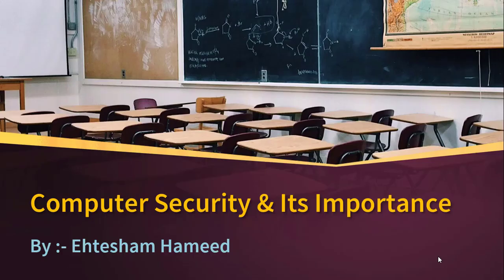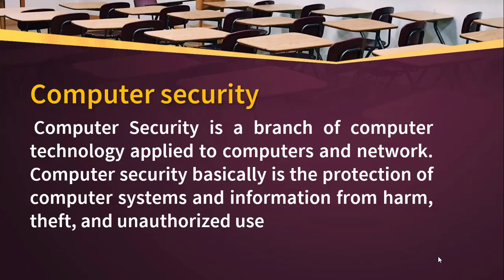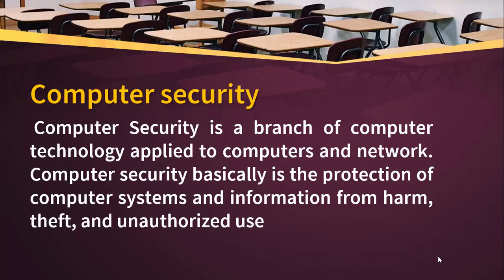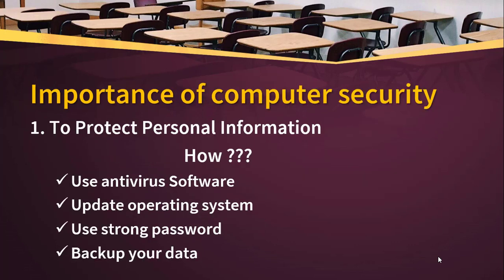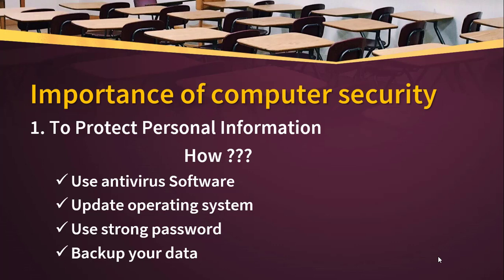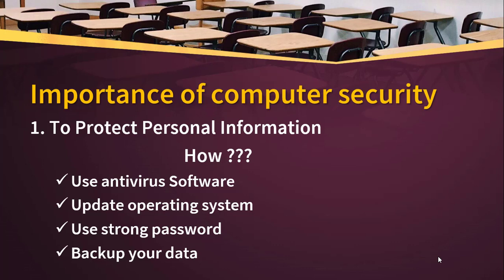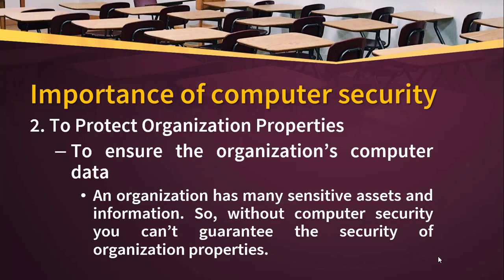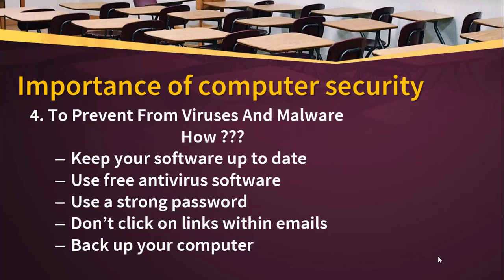Computer Security basics || Importance of Computer Security || Why computer security is important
This video explains computer security  in comprehensive manner and its importance in detail